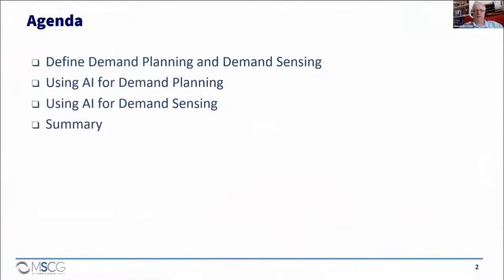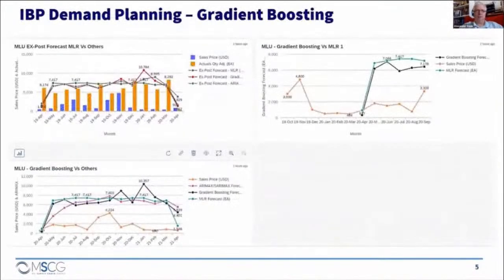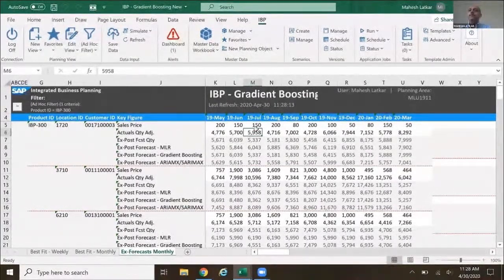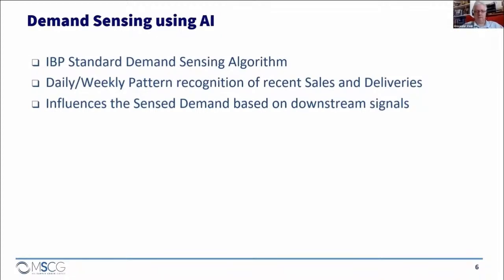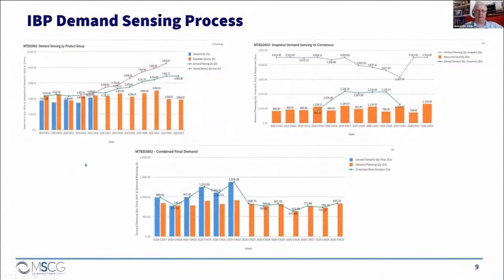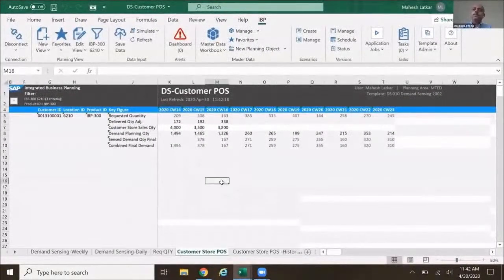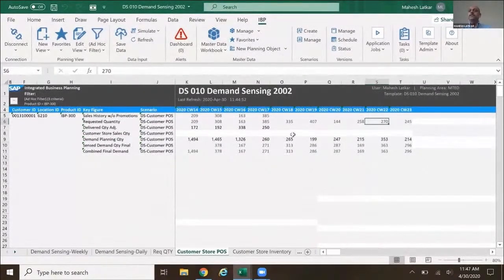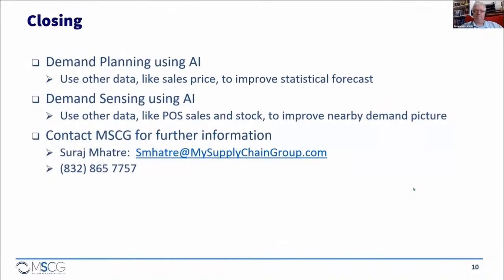MSCG experts demonstrate how SAP IBP is at the forefront of the AI and Machine Learning revolution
Artificial intelligence(AI) and machine learning in supply chain planning is already here.  See MSCG experts demonstrate how SAP IBP is at the forefront of the AI revolution.